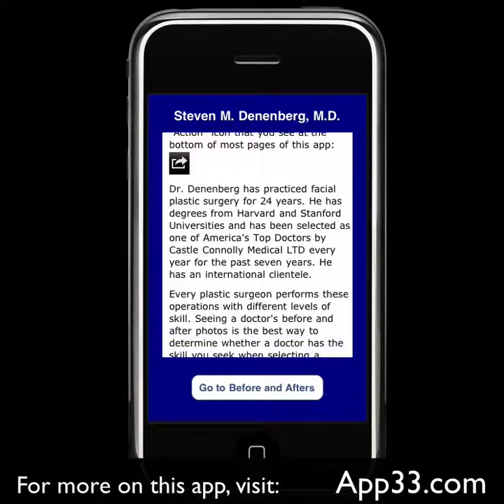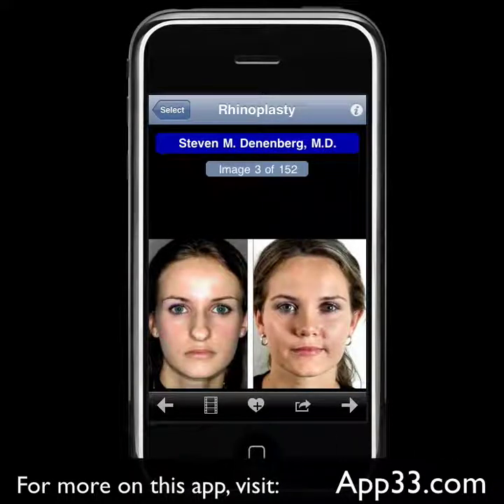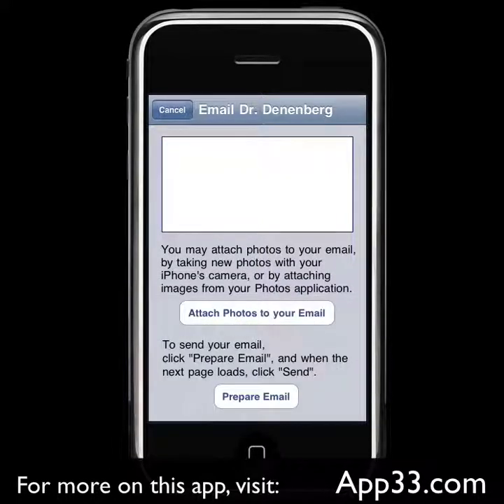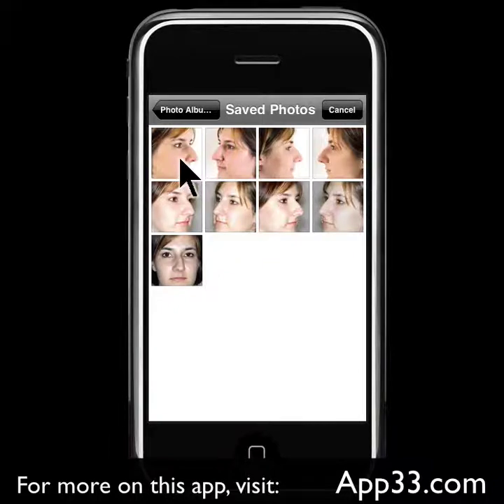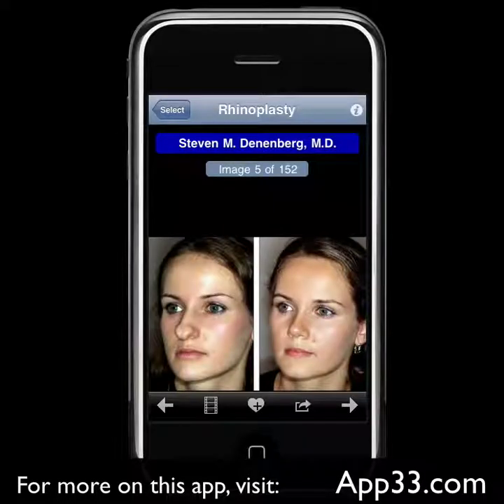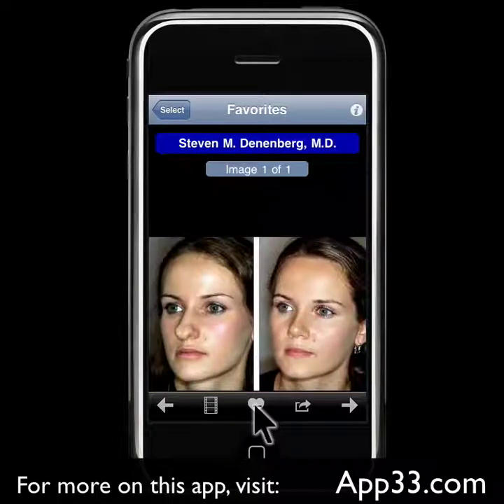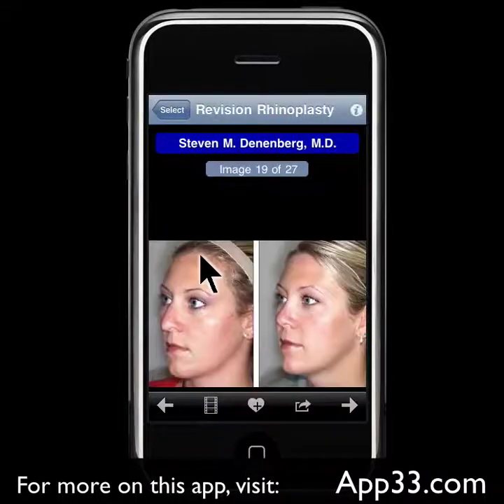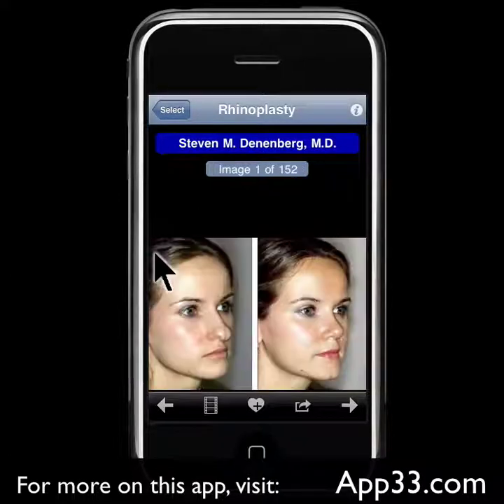Before and Afters iPhone Application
Dr. Steven Denenberg plastic surgery iPhone application. Before and after photos of rhinoplasty, face lifts, eyelid surgery, other cosmetic surgery. Easy way to take and send photos to the doctor.